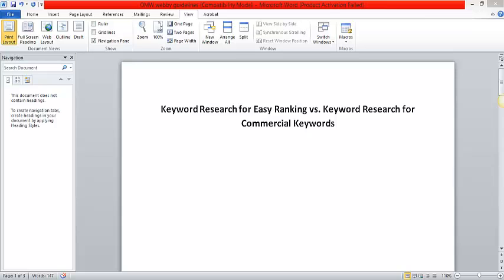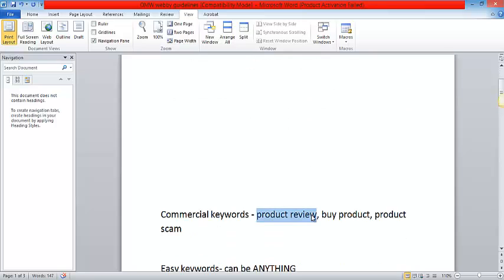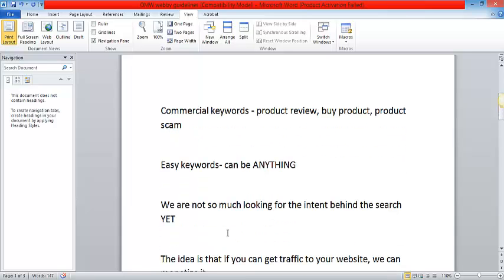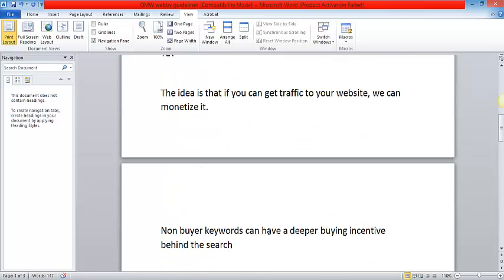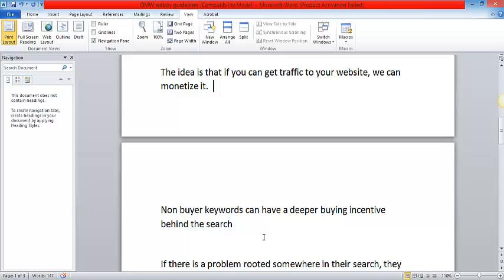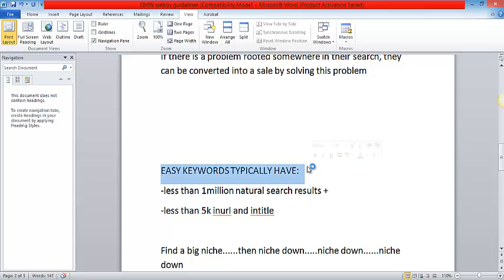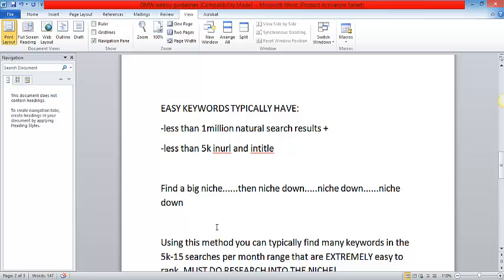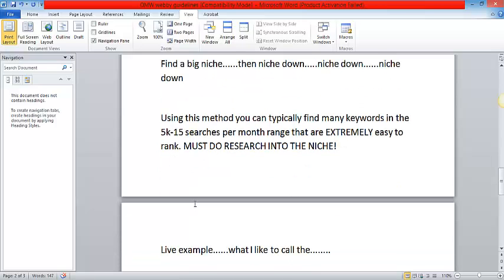Niche Journey Keyword Reseach Shown and Explained